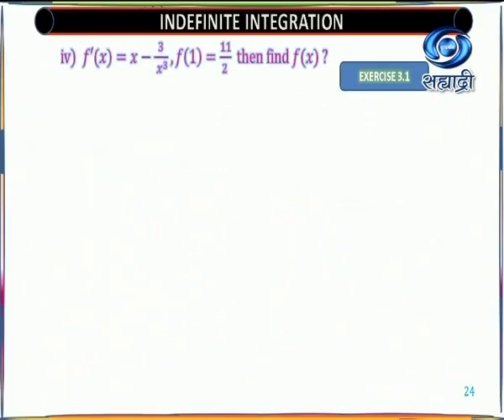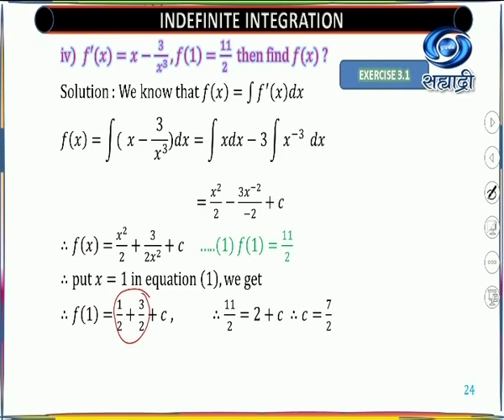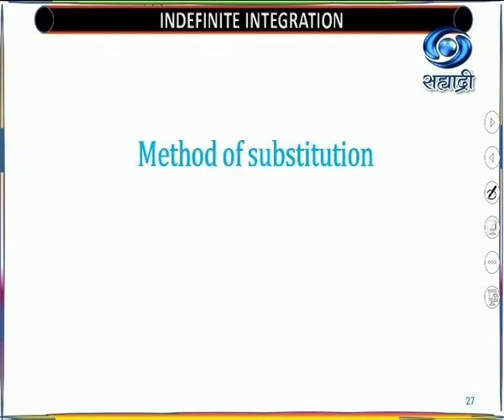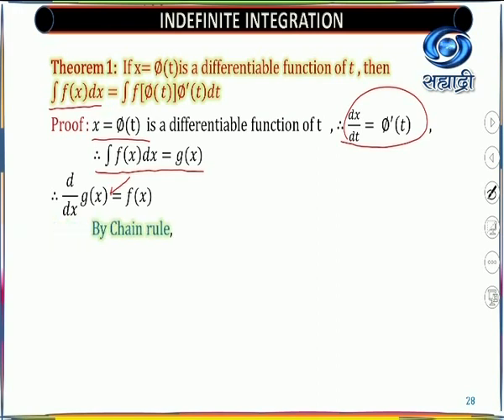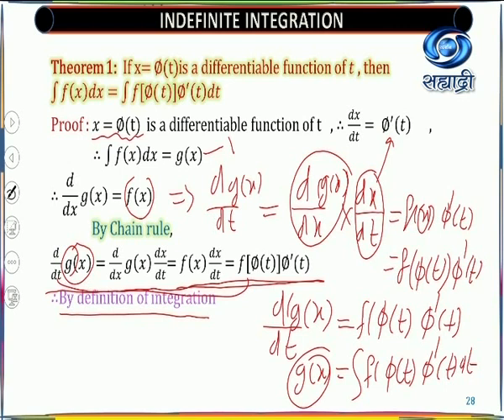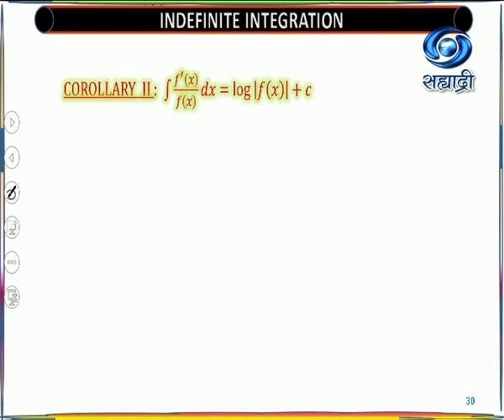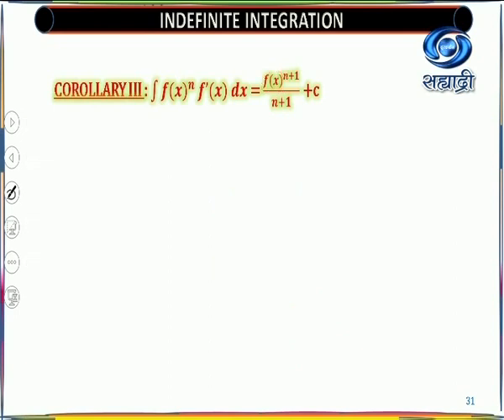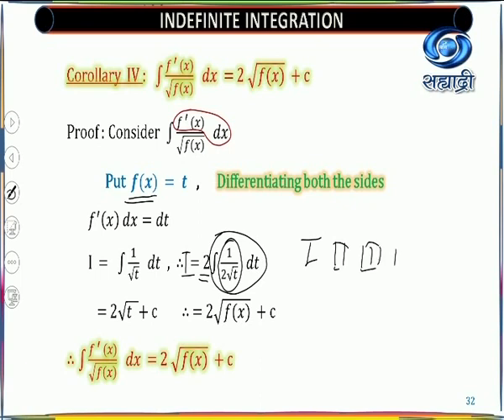Educational Programme | Class XII : Sci | Sub - Mathematics II | Indefinite Inte | 12/11/20 Part - I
Educational Programme 09:00AM TO 09:30 AM
12/11/2020
Class XII : Science
Medium : English
Subject : Mathematics II
Topic : Indefinite Integration